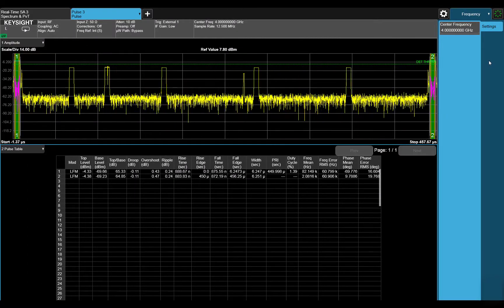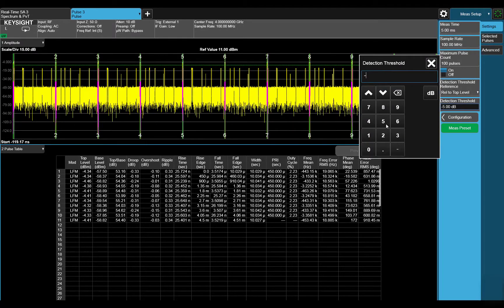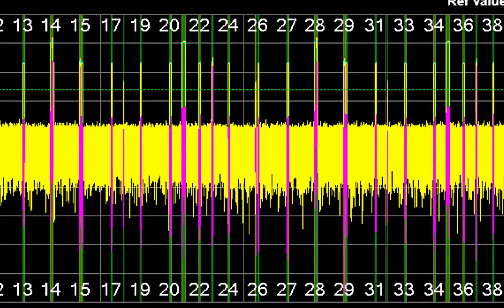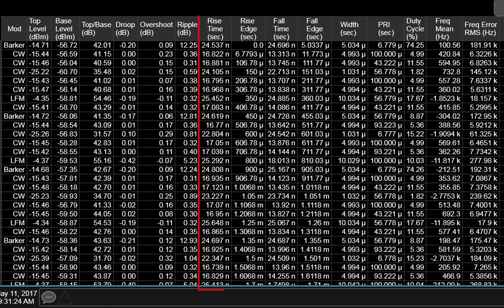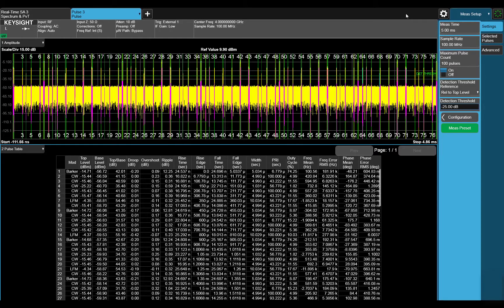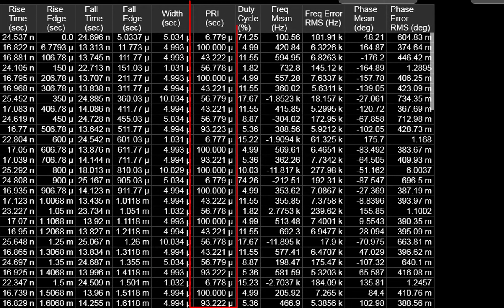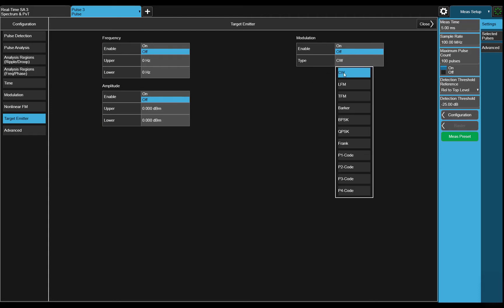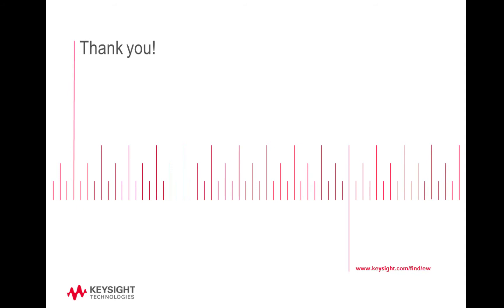Pulse Analysis with N9040B UXA for Electronic Warfare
How to capture a pulsed radar signal using a real-time signal analyzer.